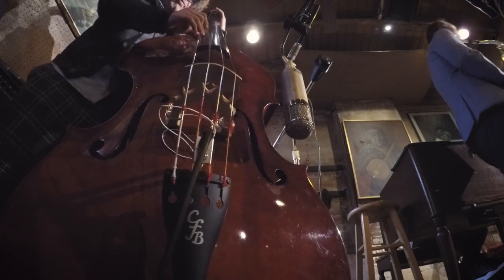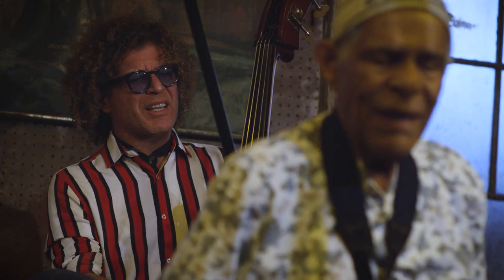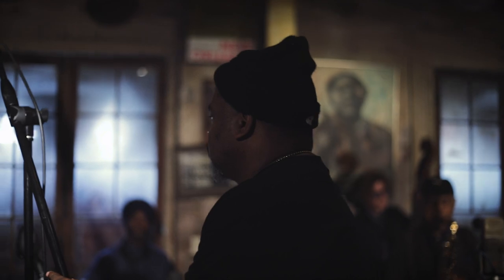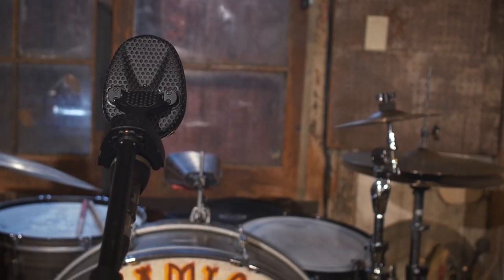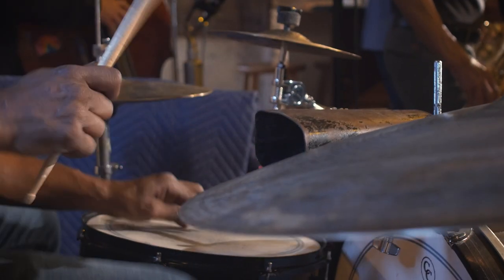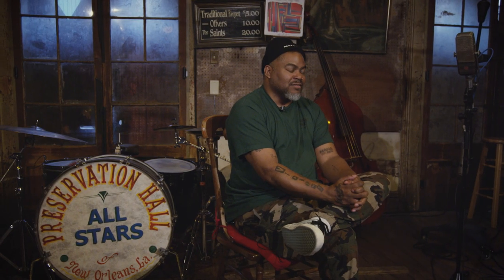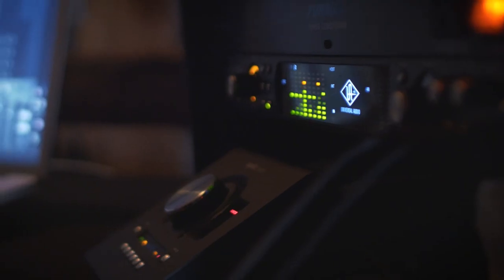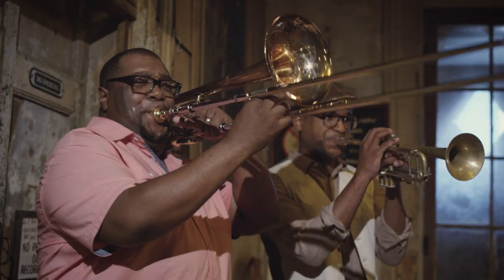Behind the Scenes of Apollo Artists Sessions Vol. XII with Che Pope & Ben Jaffe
In this video, Grammy-winning record producer/engineer Che Pope (Kanye West, The Weeknd, Christina Aguilera) and Preservation Hall Jazz Band leader/bassist Ben Jaffe discuss the process and techniques used to capture the Apollo Artist Session Vol. XII.

Watch as they detail how to find the perfect song to infuse with a ‘60s funk/soul vibe, as well as the challenges presented by recording a live band in a space built in the 1800s. Then learn about the recording and microphone techniques used in the ’60s and how Che used Apollo’s realtime plug-in processing to emulate an analog UA 610 console with Fairchild compressors on every track to create a finished sounding session that made an instant impression on the band.

Hear the results and watch the Preservation Hall Jazz Band performance in Part 1 of this series